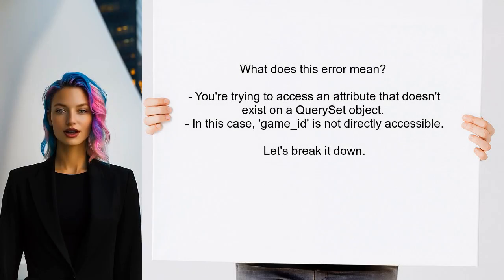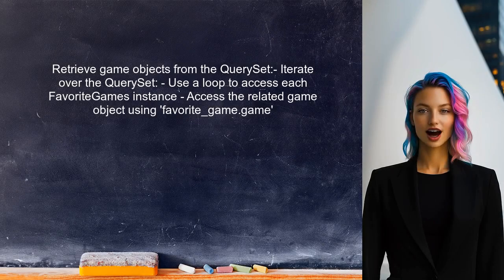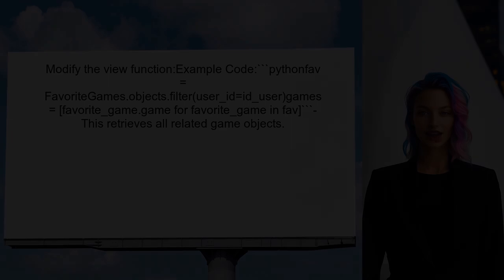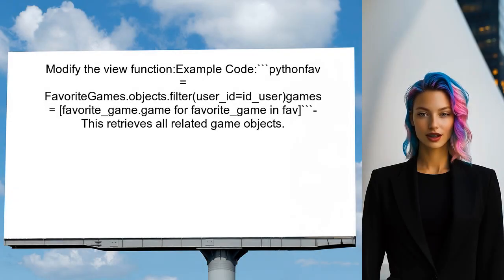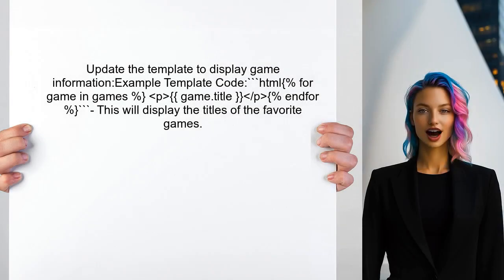Fixing 'QuerySet' Object Has No Attribute Error in Django: A Complete Guide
In this video, we dive into one of the most common issues faced by Django developers: the dreaded 'QuerySet' object has no attribute error. Whether you're a beginner or an experienced coder, this error can be frustrating and time-consuming to troubleshoot. Join us as we explore the root causes of this problem and provide you with a complete guide to effectively fix it, ensuring your Django applications run smoothly and efficiently.

Today's Topic: Fixing 'QuerySet' Object Has No Attribute Error in Django: A Complete Guide

Related to